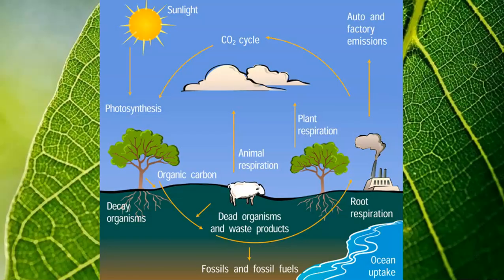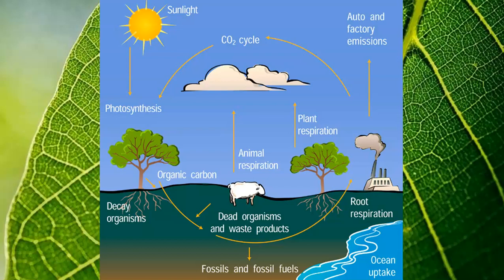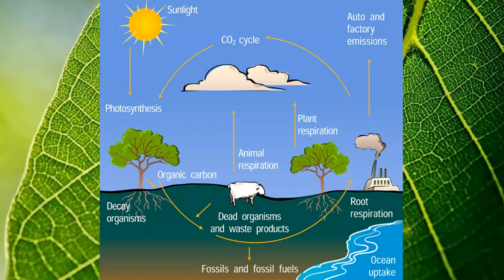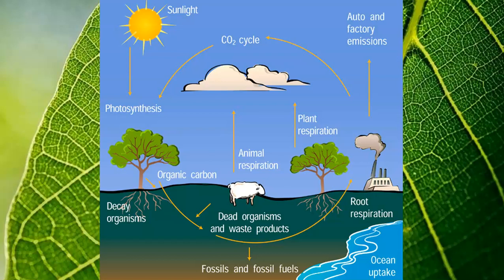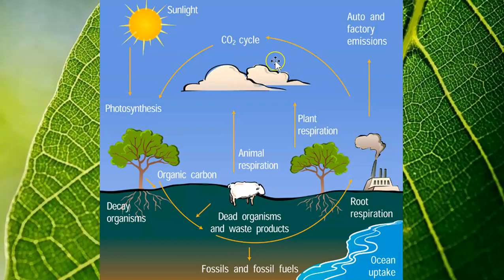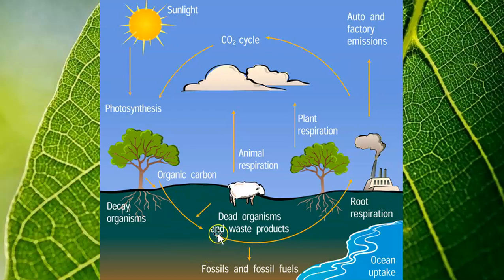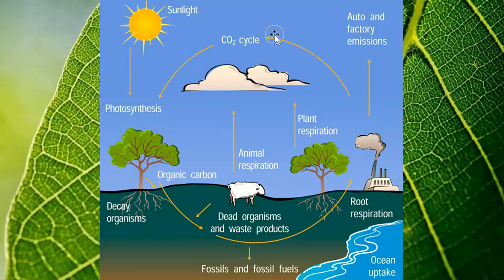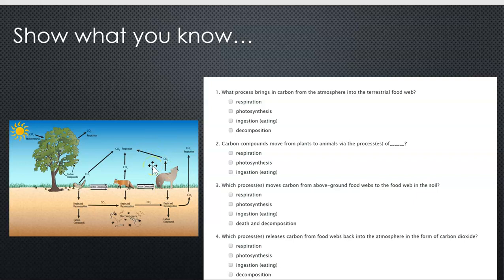SC.8.L.18.3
Carbon Cycle